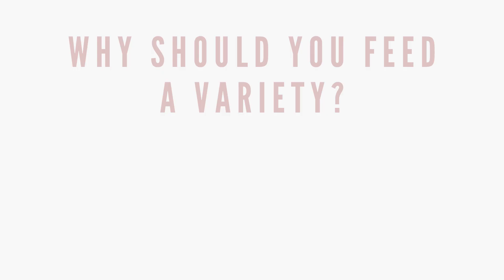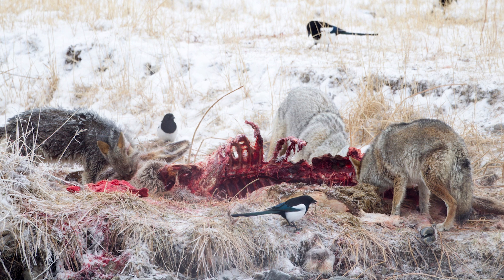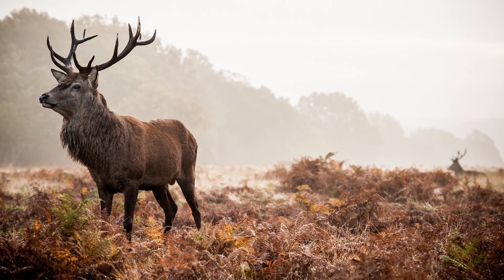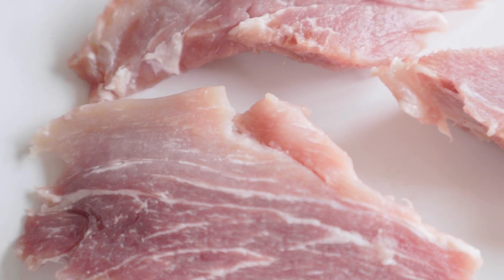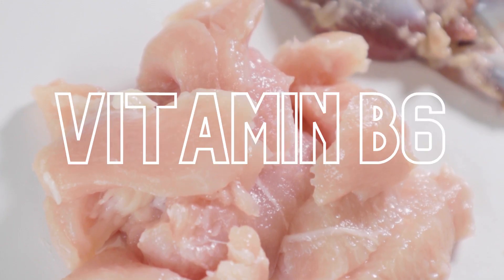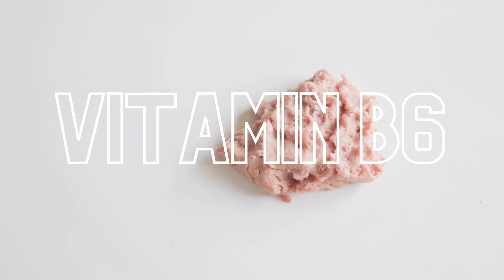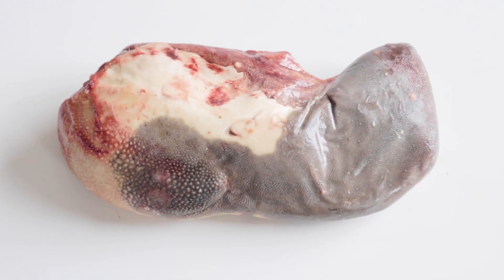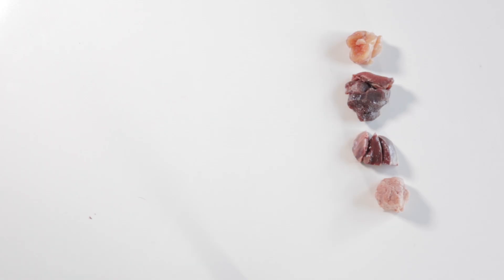Why Your Raw Fed Pet NEEDS Protein Variety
For a raw diet to even begin to be balanced, the first step is to provide at *least* 3 protein sources to your pet’s meal, with at least one being red meat. There are dozens of essential vitamins and minerals your pet needs that a single protein just can’t provide.